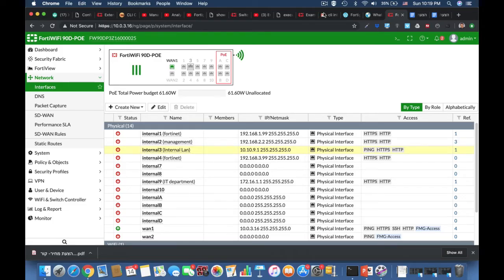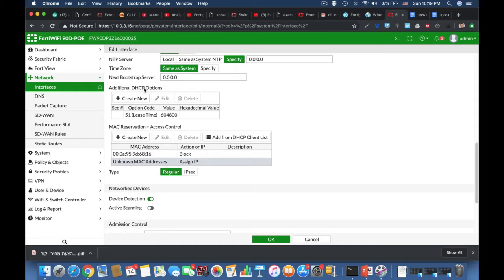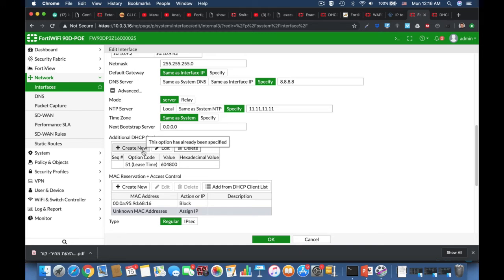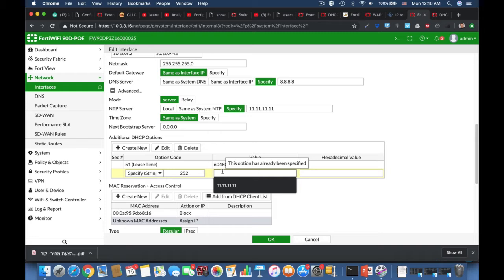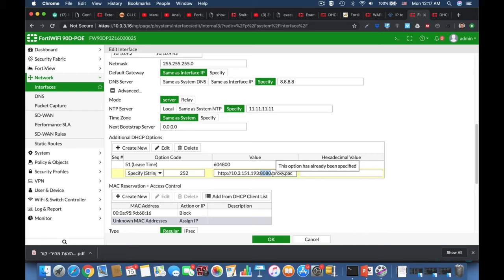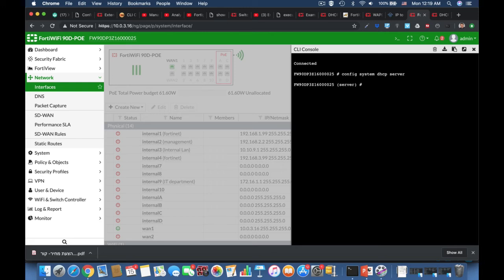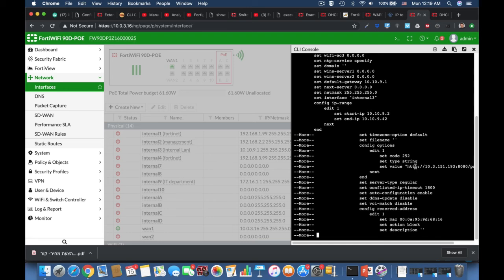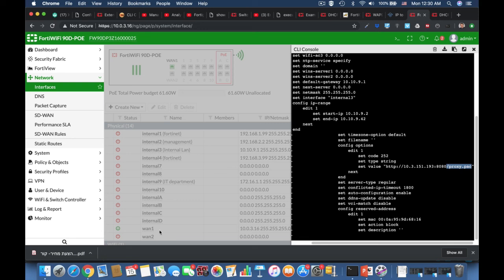DHCP Options - Fortinet firewall